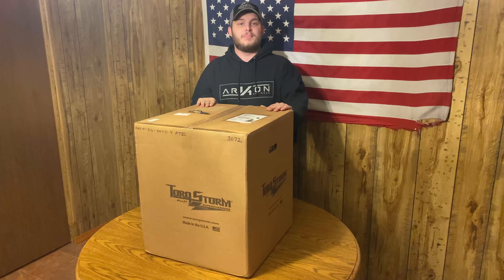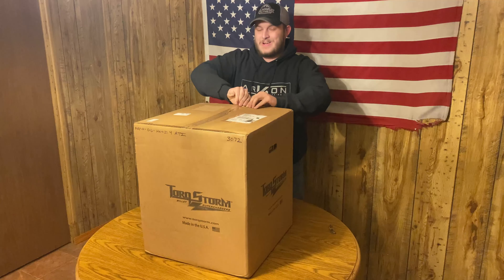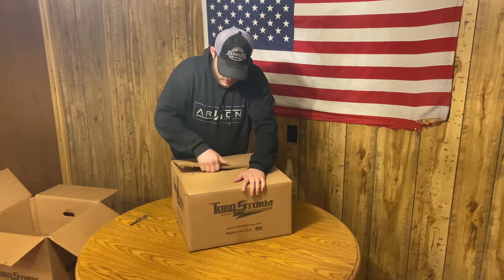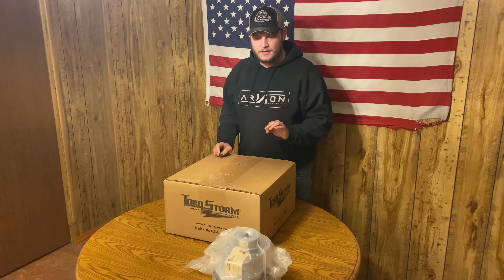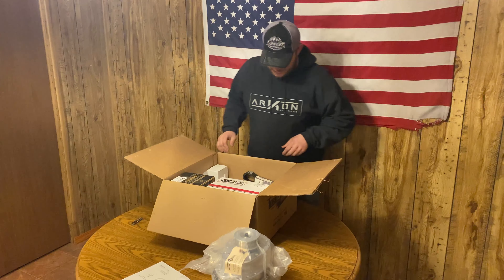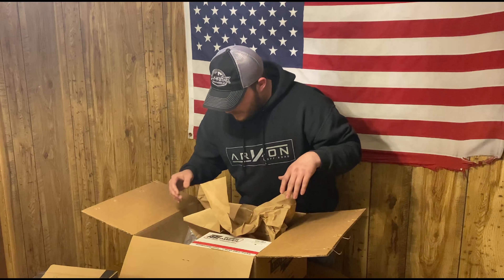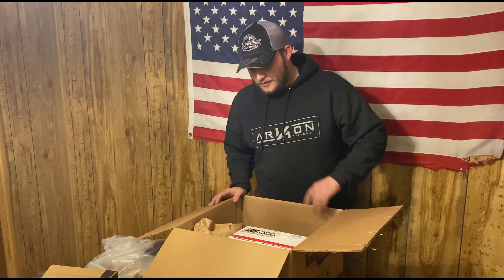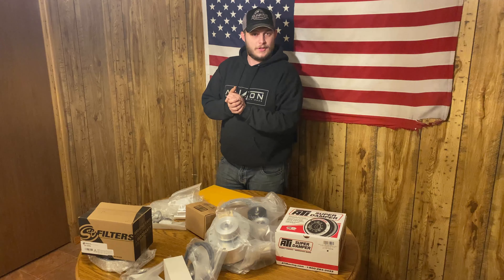TorqStorm Supercharger Unboxing Part 1 | 3rd Gen Ram 5.7 Hemi Kit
In this video we unbox the Torqstorm Supercharger for the 3rd Gen Rams with the 5.7 Hemi. Part 1 of 2.